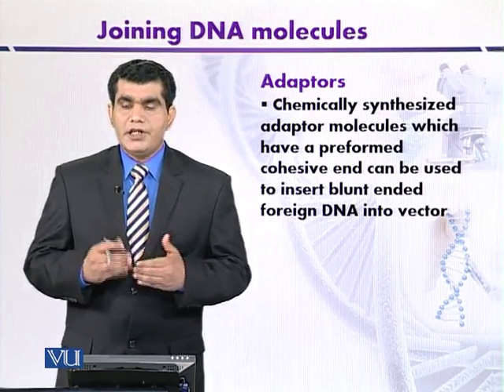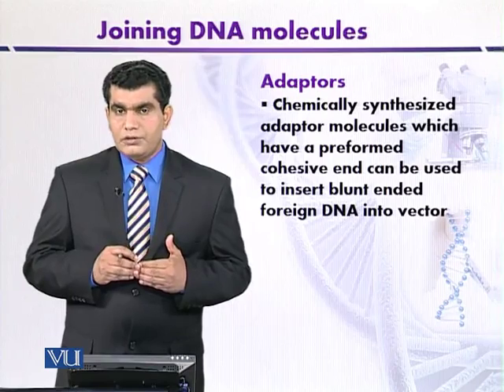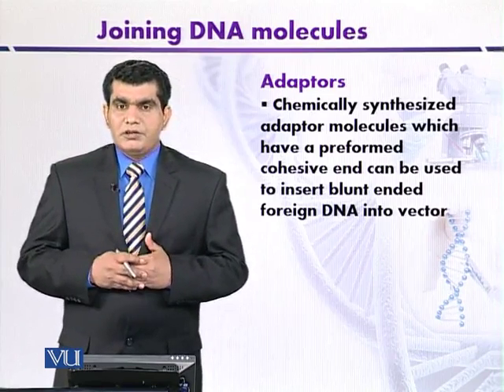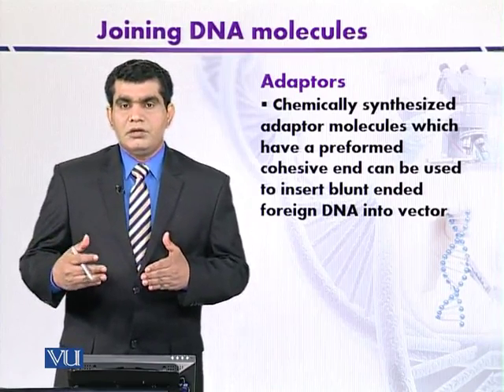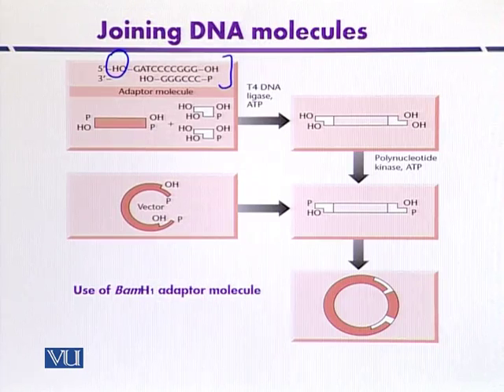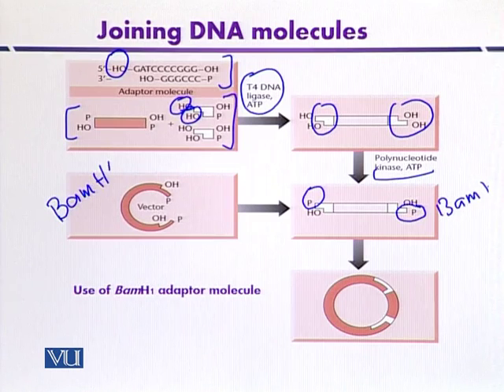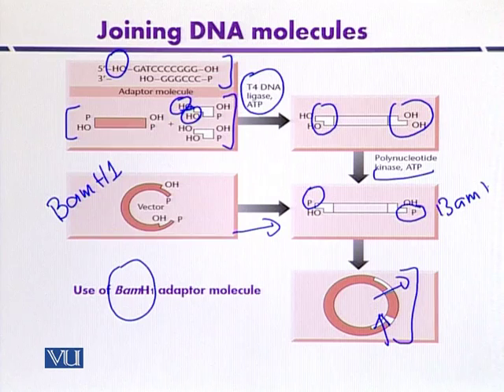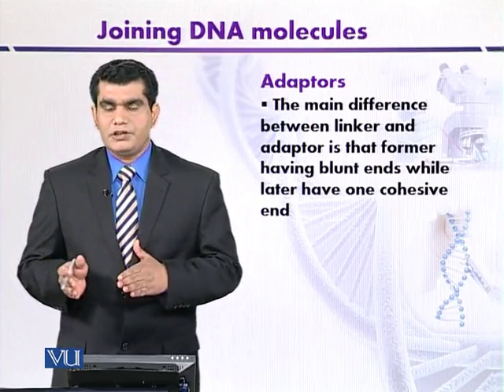BIO732_Topic030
Topic: 30